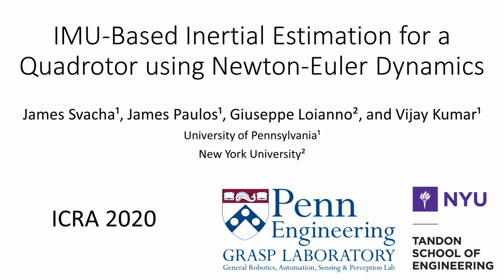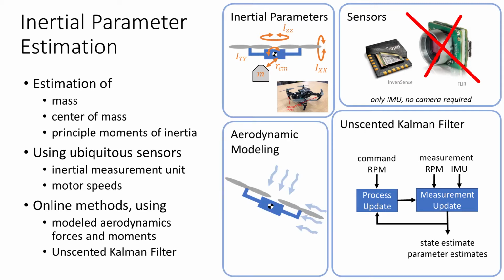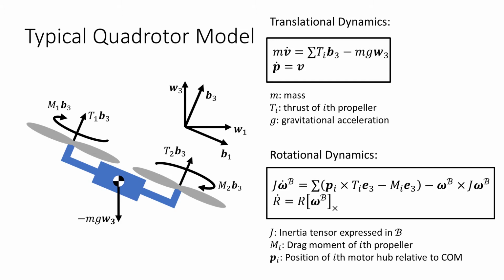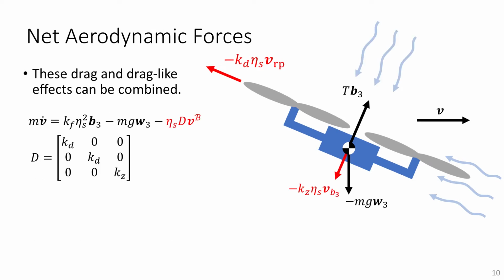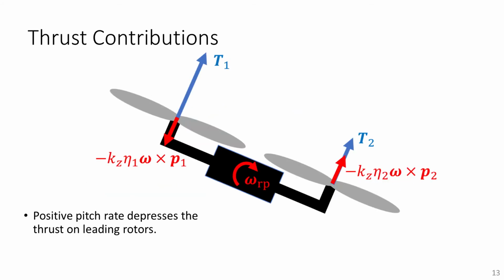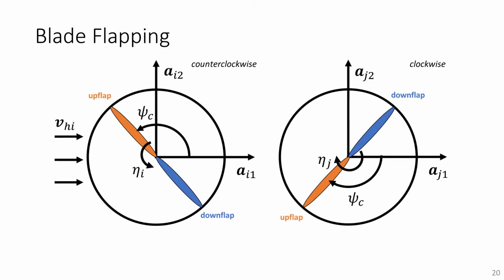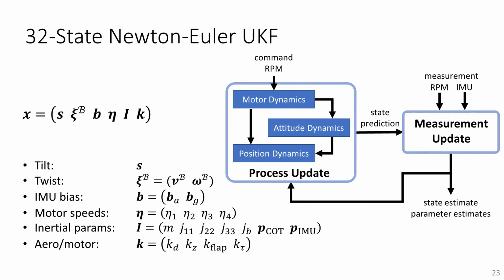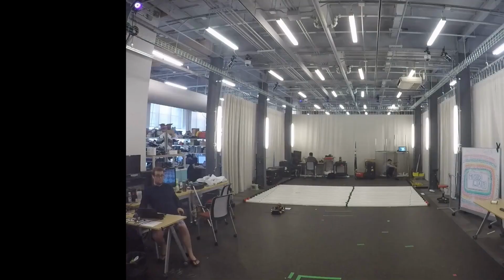IMU-Based Inertia Estimation for a Quadrotor Using Newton-Euler Dynamics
This video accompanies the paper "IMU-Based Inertia Estimation for a Quadrotor Using Newton-Euler Dynamics" shown at ICRA 2020. The RA-L paper may be found online, linked below.

James Svacha, James Paulos, Giuseppe Loianno, and Vijay Kumar
The University of Pennsylvania and New York University